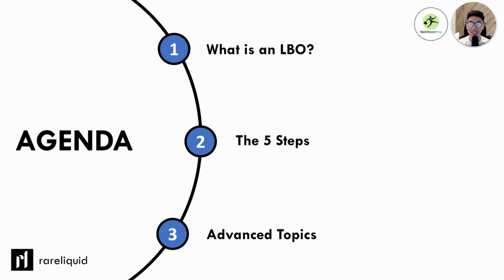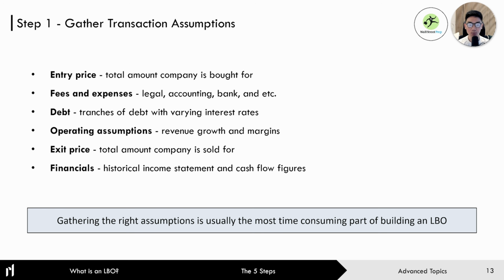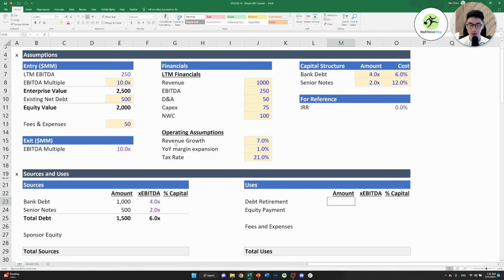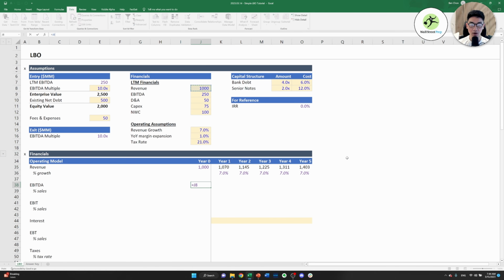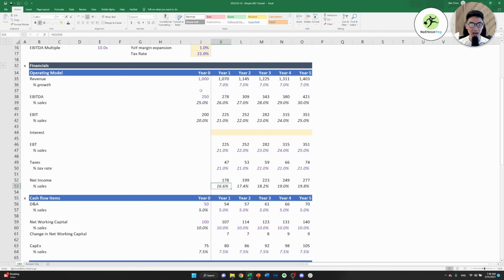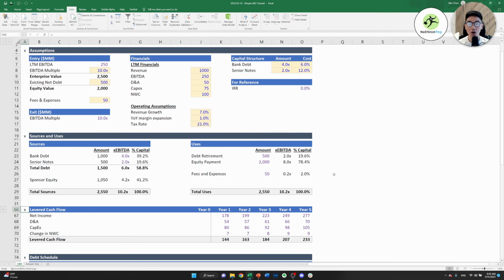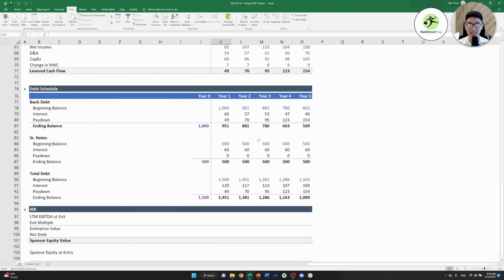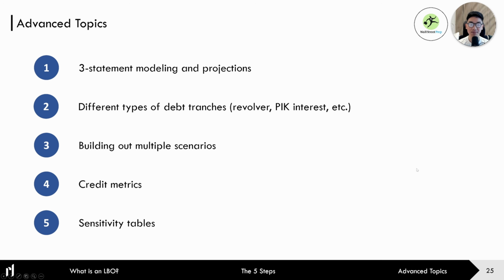How to Build a Leveraged Buyout (LBO) Model in 5 Steps! (FREE Excel Included)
⏱️Timestamps⏱️
0:00 - Introduction
0:41 - What is an LBO?
3:45 - Step 1
6:27 - Step 2
11:42 - Step 3
18:53 - Step 4
26:17 - Step 5